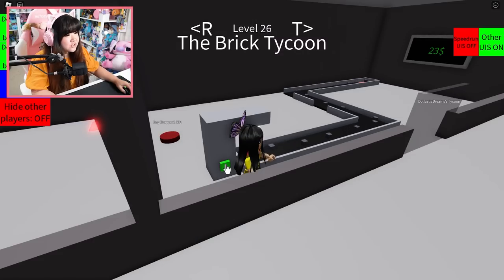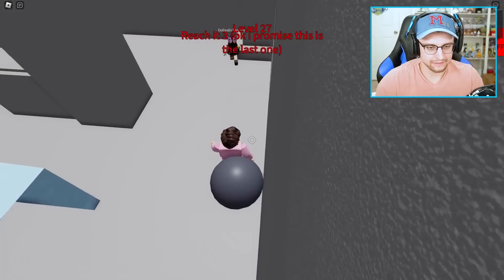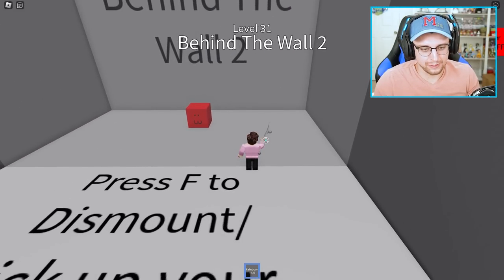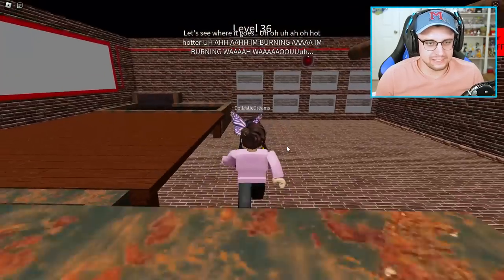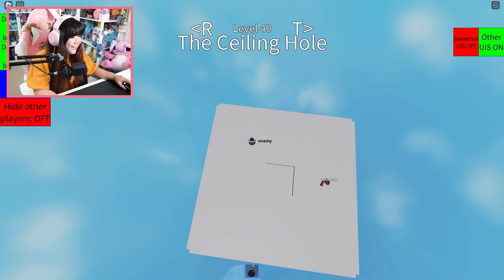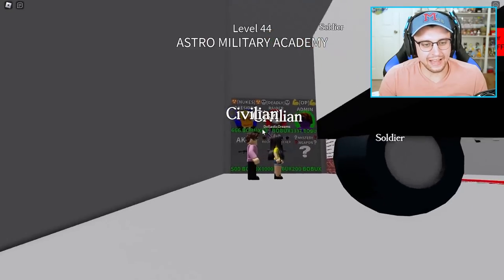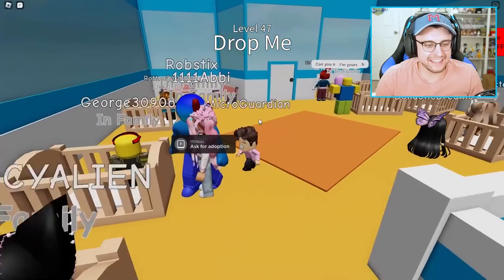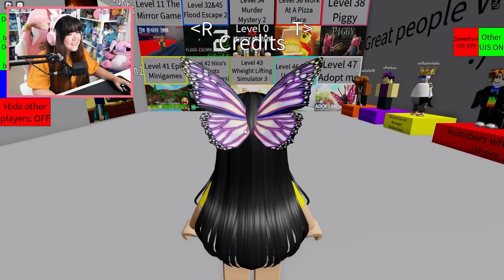TRY TO DIE... Part 2 (Roblox)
Code: "DOLLASTIC"
Code: "MICRO"
(^We earn a percentage of the money when you do^)

Who is Lastic and Ry?
We are a couple of goofy gamers who bonded over gaming in 2017. Since then, we have gotten married and we want to share our love for creating content safe for all ages! Our love for gaming is not limited to any one game. If you have a game suggestion you want us to play, let us know!

Hey YOU! Hi! That's all... Teehee!